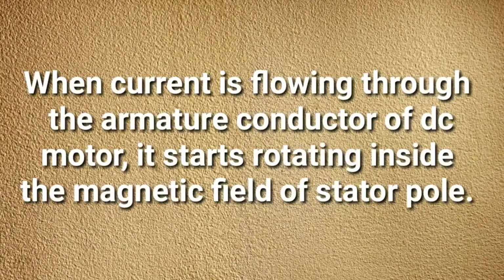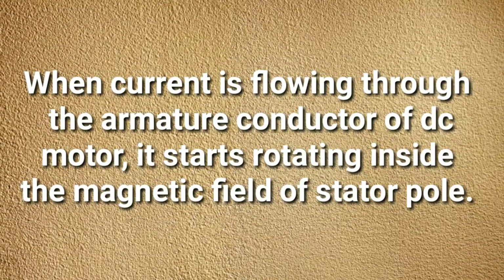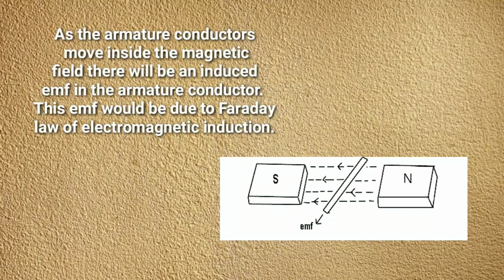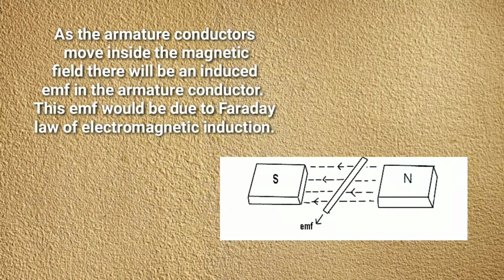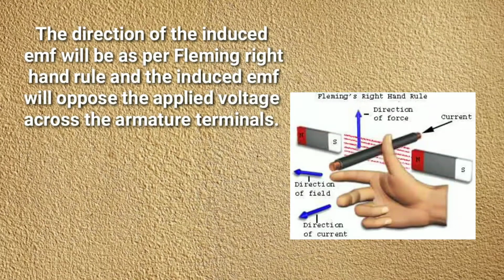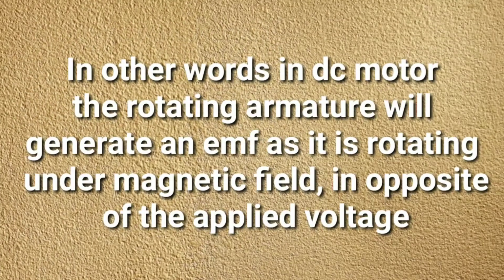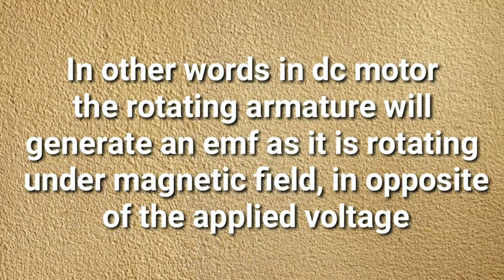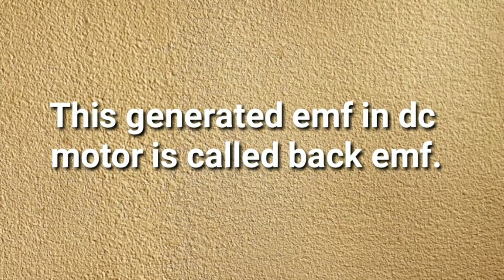What is back emf in DC Motor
In this video I explained the reason of back emf which occurs in DC motor , this is a very Important question . If you are studying Electrical Engineering , you must know that answer .

What is Lap winding and where it is used ?

What is hunting and how to overcome it ?

How to improve Power factor?

How to make an Electric extension board ?

What is there way switches and how they work?

Connection of a Single Phase Circuit breaker Panel

Which is responsible for Electric shock?

How cathode ray Oscilloscope works ?

Starting method of split phase induction motor

What is insulators and their types

What is corona effect ?

How tube light circuit is connected and how it works

What is slip in an induction motor ?

What is per unit system ?

Why DC series motor never be started on no load ?

Resistor colour codes tutorial

What is superposition theorem ?

Working principle of AC motor

How to protect Electric motor

Introduction to power in electrical circuit

What is skin effect ?

What is ferranti effect ?

I will upload all Electrical Engineering questions one by one .